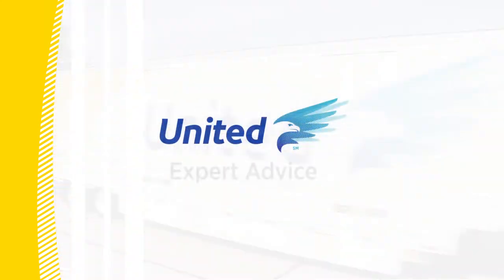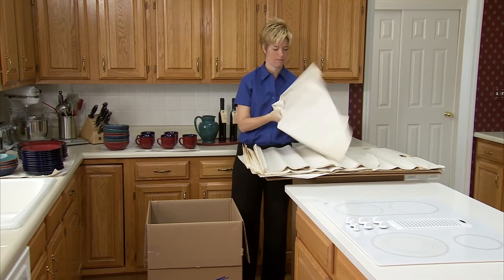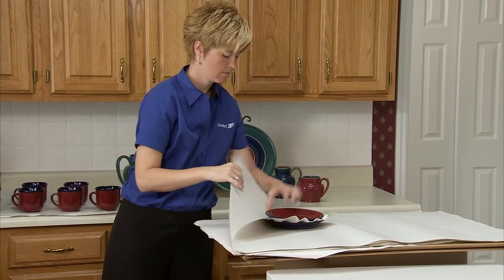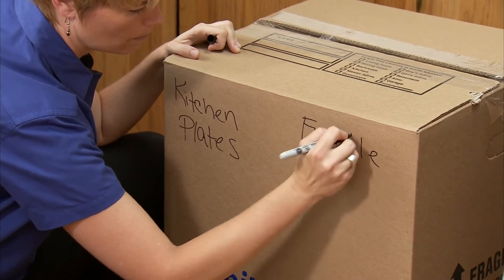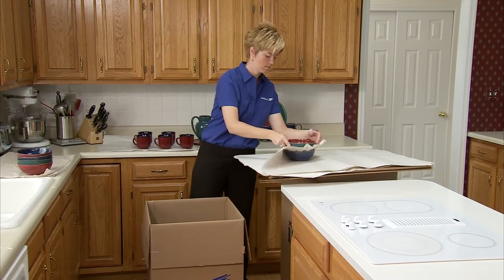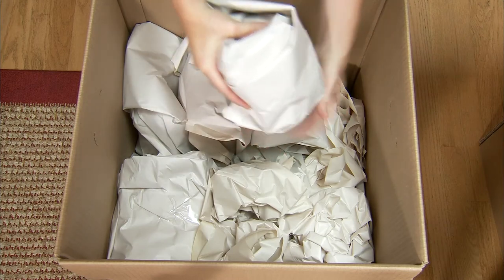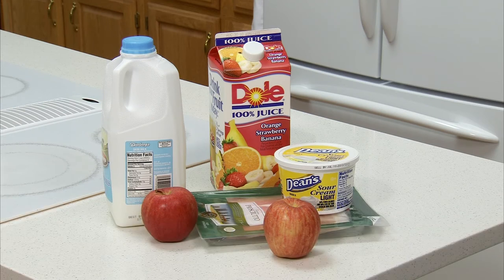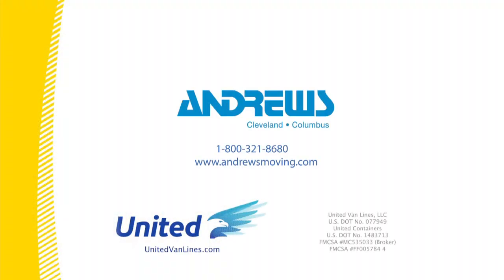Tips on packing your kitchen from United Van Lines and Andrews Moving and Storage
Packing for your move across town or overseas? This video deals with the items in your kitchen and how to pack them safely and effectively for the journey to your new home. In this video you'll learn what packing supplies you will need and how to pack individual items like plates, cups and toasters.